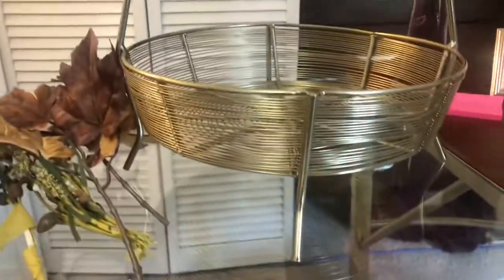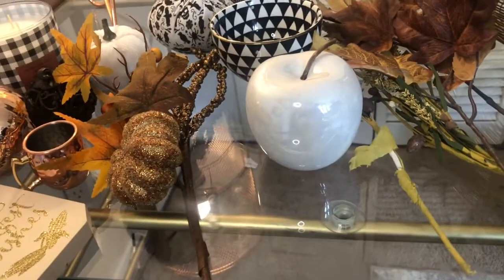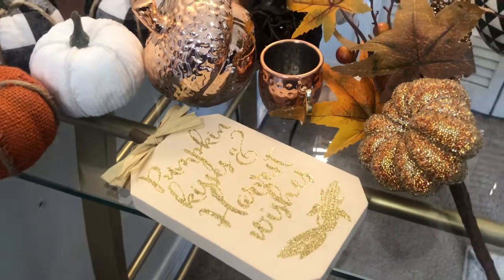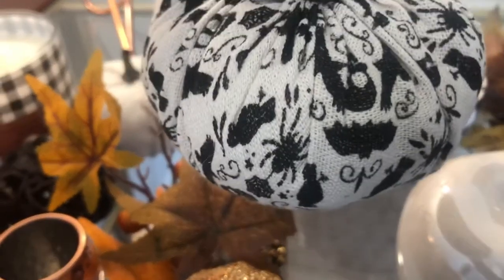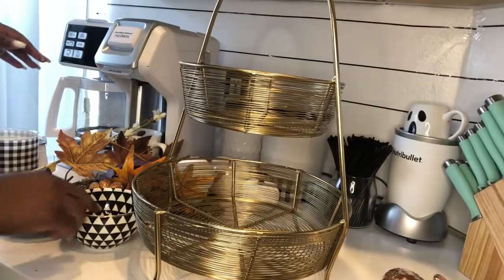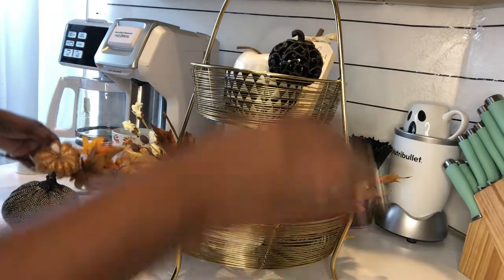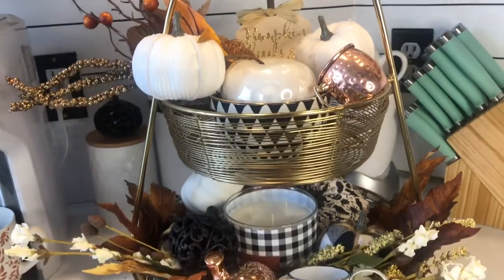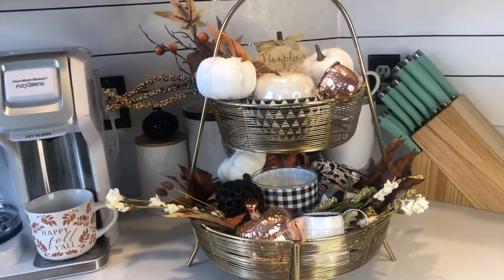Fall Tiered Tray 2020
Hi Friends, welcome back. I’m so excited to be back filming and to have the opportunity to share with you my very first tiered tray.